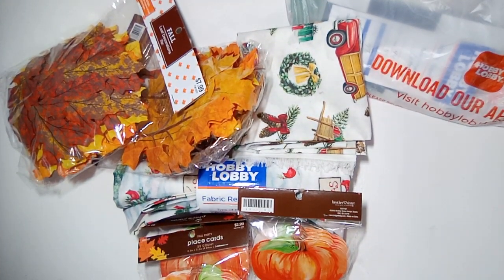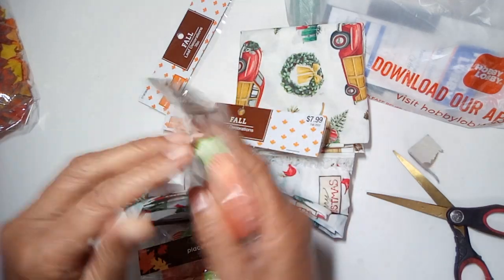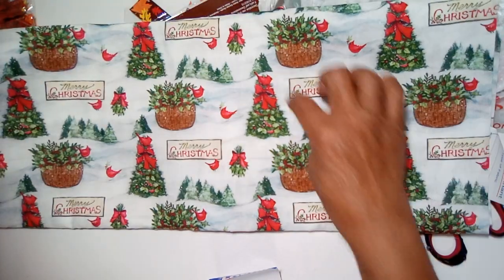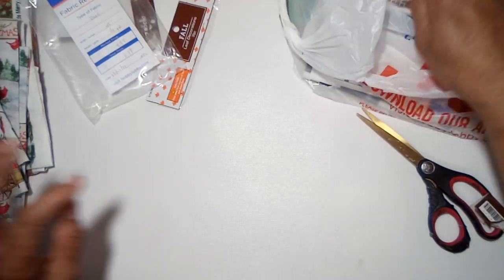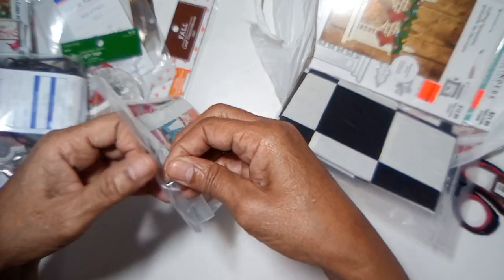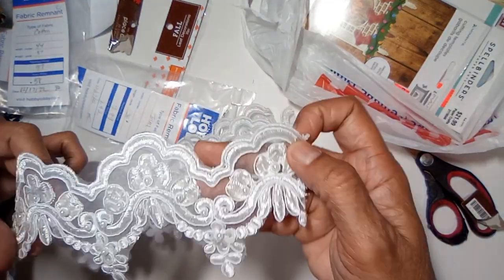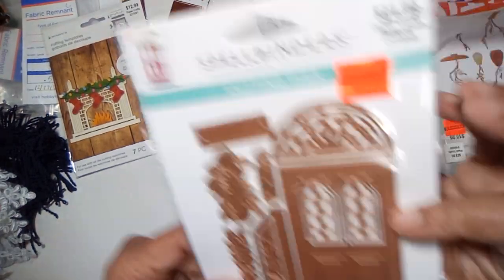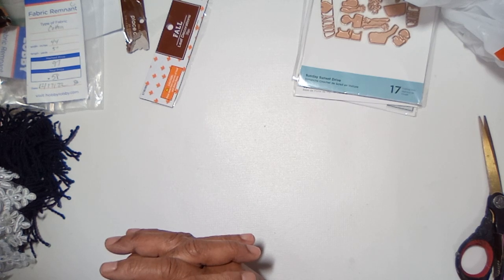Hobby Lobby Haul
Sale  haul from Hobby Lobby, consisting of fabrics and dies